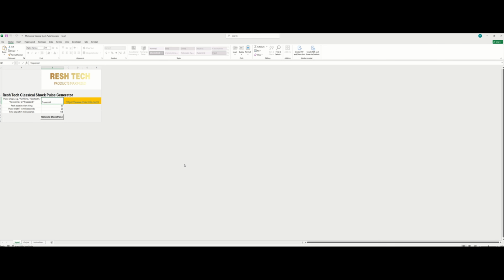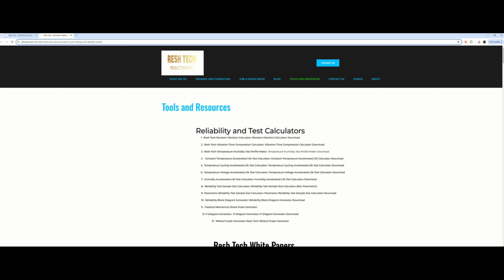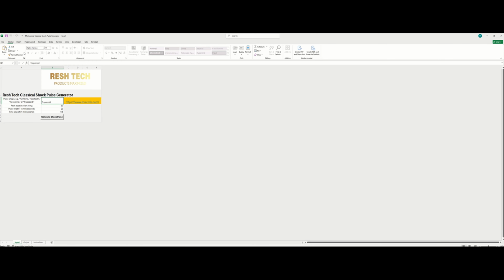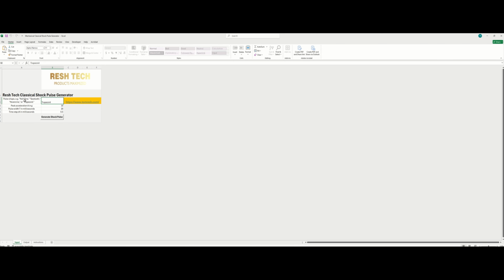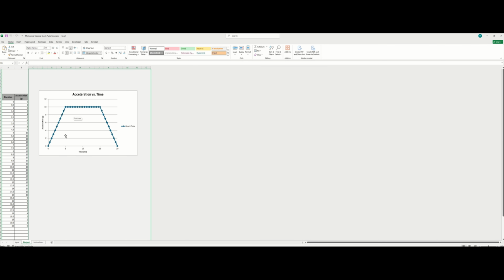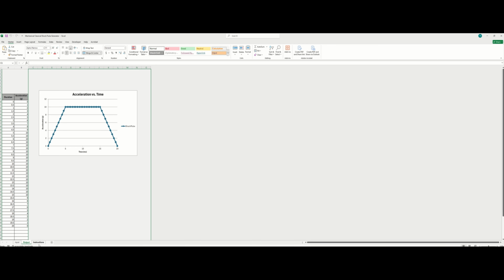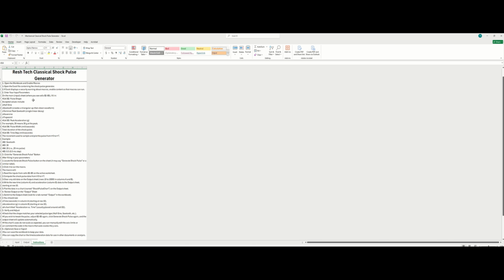How To: Classical Shock Pulse Generator - Generate Classical Mechanical Shock Pulse Graphs!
🚀 Generate Classical Shock Pulse Graphs Quickly and Professionally! 📈⚙️

Creating accurate classical mechanical shock pulse graphs doesn’t have to be complicated! My Classical Shock Pulse Generator makes it easy to visualize shock pulses clearly and professionally. In this video, I'll walk you step-by-step through generating precise classical shock pulse graphs—perfect for vibration testing, reliability engineering, and shock test planning.

✨ In this tutorial you'll learn:

✅ How to effortlessly create classical mechanical shock pulses
✅ Tips to clearly visualize and interpret shock data
✅ How to save valuable time in shock testing preparation
✅ Best practices for reliability testing and reporting
Perfect for engineers, reliability specialists, and anyone working with shock and vibration testing!

Simplify your mechanical shock pulse generation and start producing professional-quality graphs instantly! 🔧📊

🚀 Ready to Become a Vibration and Shock Testing Expert? 📚✨

Unlock your full potential in vibration and shock testing by picking up a copy of my comprehensive book, "Mastering Vibration and Shock Testing." Whether you're an engineer looking to sharpen your skills, a quality professional seeking deeper insights, or a student preparing for your testing career, this book will provide you with practical tools, techniques, and real-world examples.

Don't stop there! Enhance your expertise by grabbing the essential companion book featuring exercise solutions and supplemental exams:

✨ Why You'll Benefit from These Books:

📈 Practical guidance and clear explanations for vibration and shock testing scenarios
🛠️ Step-by-step techniques to confidently perform tests and analyze results
📚 Additional exams and answer keys to reinforce your learning
🎯 Ideal for engineers, educators, students, and quality professionals
Boost your skills and advance your career today—grab both copies now and start mastering vibration and shock testing! 🚀🔧